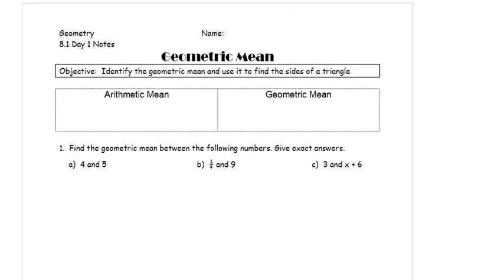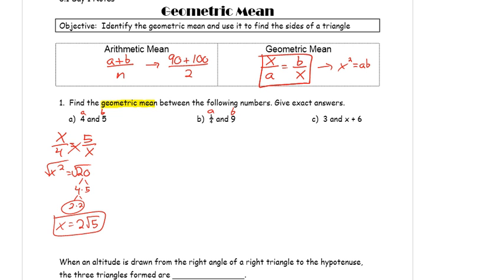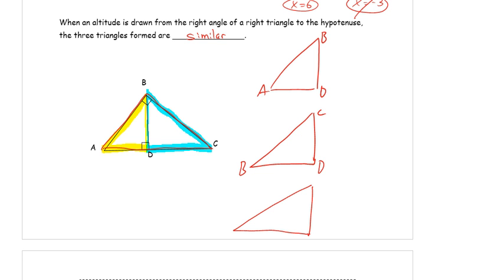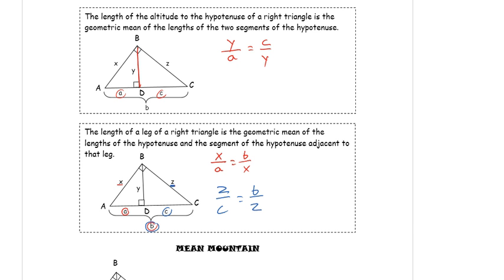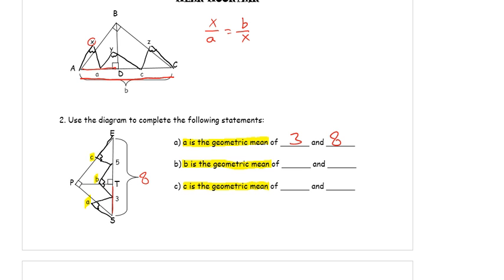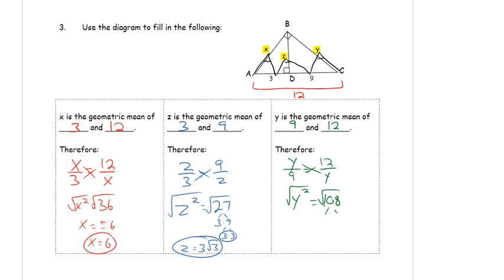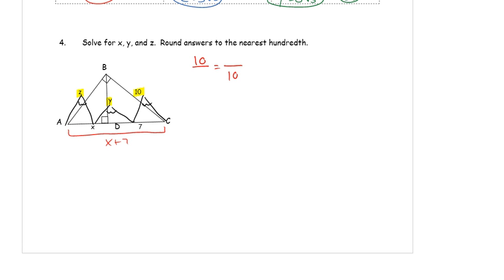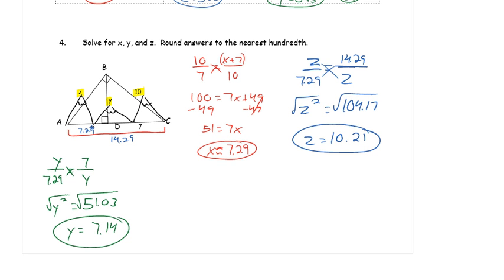Unit 8 Day 1 Geometric Mean